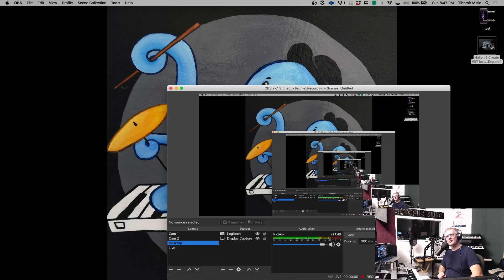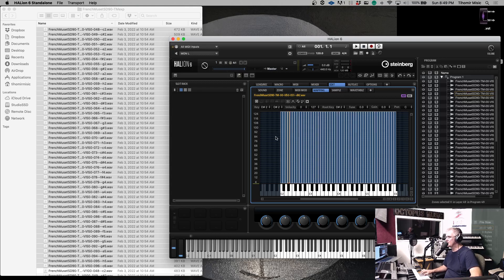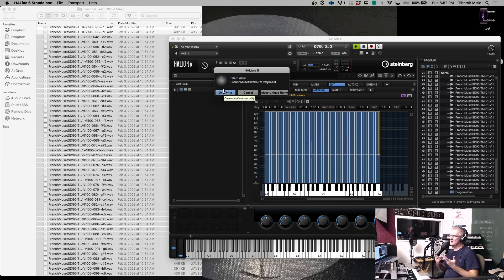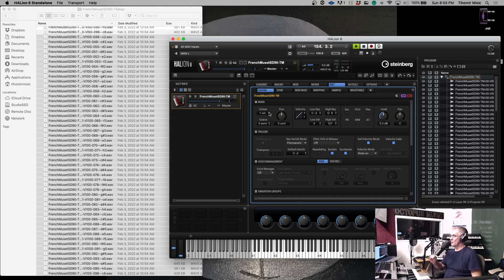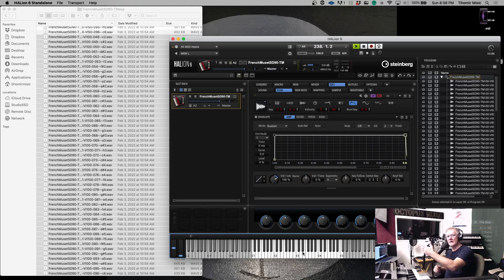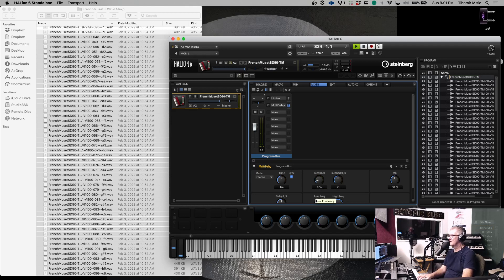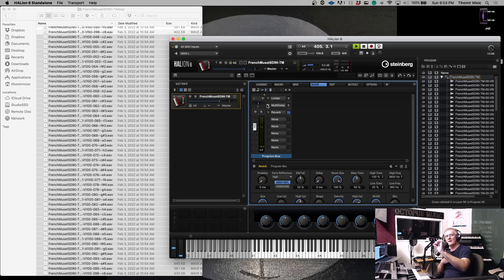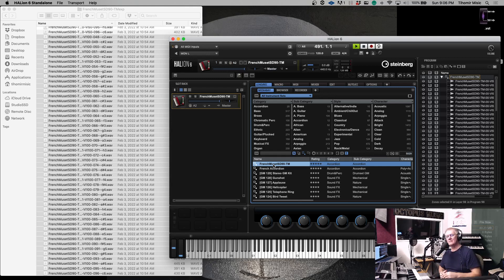Halion 6 VST – Create your own vst instrumentEng